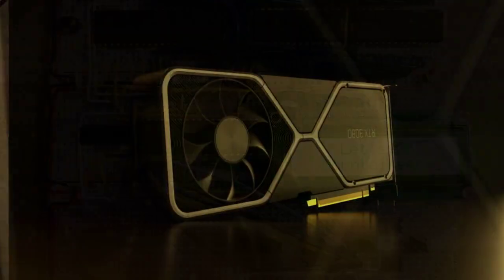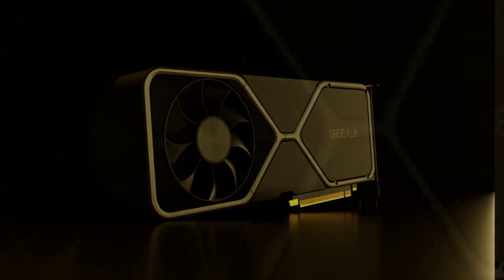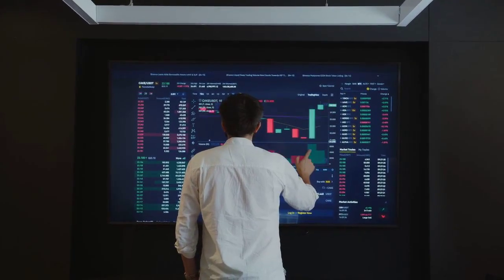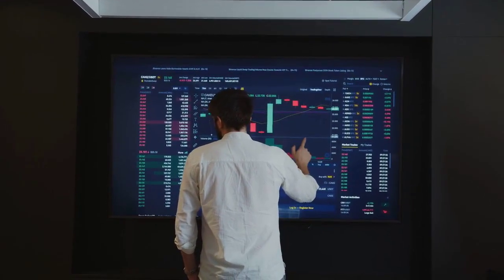Creating a Hardware Interface: W65C02S MPU ↔️ NVIDIA RTX Graphics Card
Learn how to create a hardware interface between a W65C02S MPU and a NVIDIA RTX graphics card in this step-by-step tutorial. 🖥️🔌 Discover how to connect the MPU and graphics card using a breadboard and jumper wires, enabling you to display images and text from the MPU using the powerful graphics capabilities of the NVIDIA RTX card. Get ready to dive into the world of hardware interfacing and unlock new possibilities for your projects!